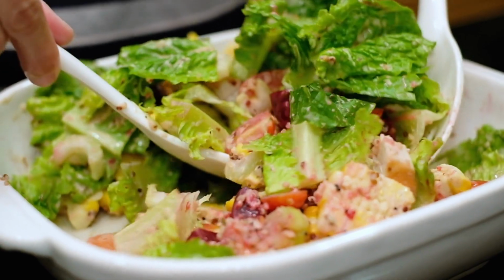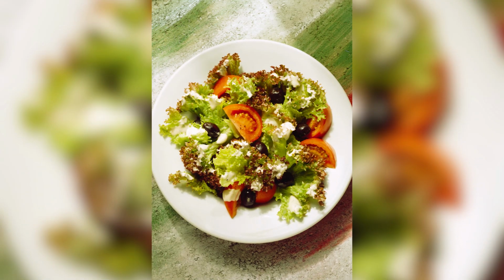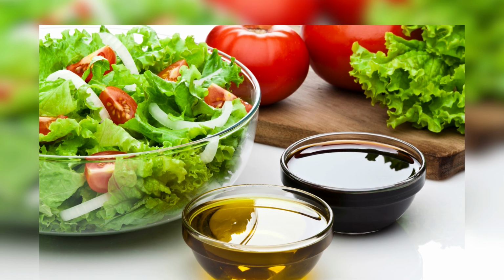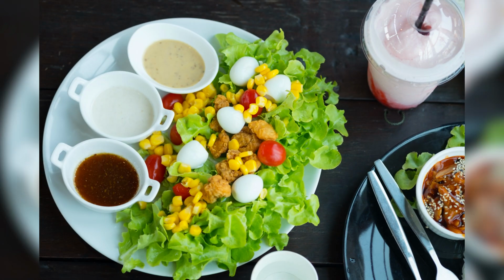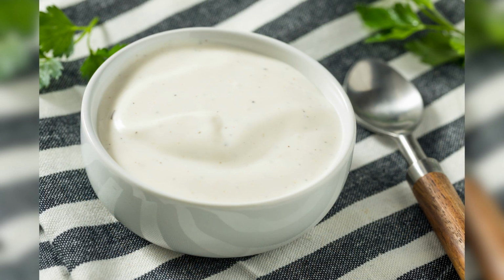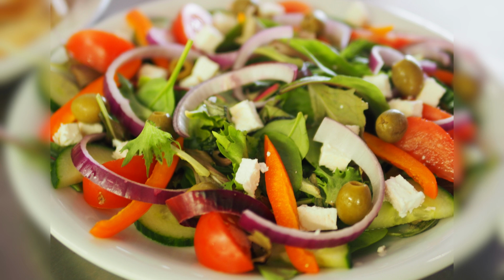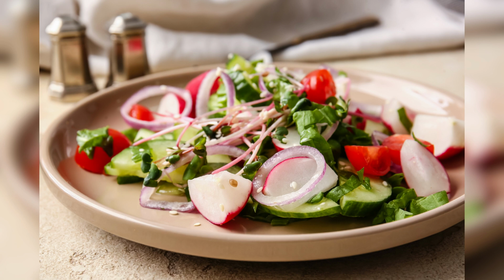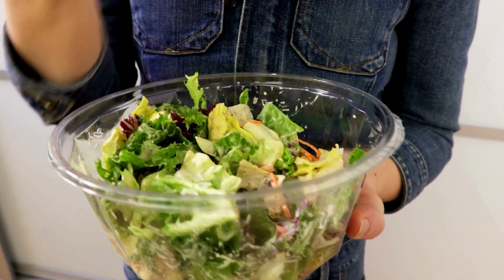Healthy Salad Dressings - Our Top Picks Revealed!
Do you love salads, but hate the fact that they usually come with unhealthy dressings? Well, in this video, we're going to show you our top picks for healthy salad dressings. From creamy avocado dressing to Asian-inspired vinaigrette, we've got you covered!

Salad dressings are one of the most important parts of a healthy diet, and we're here to help you find the best ones for you. In this video, we'll share with you our top picks for healthy salad dressings, so you can make the most out of your salads!

Timestamps:
00:00 - Introduction
00:44 - Classic Homemade Salad Dressings
01:04 - Unique Salad Dressing Ideas
01:21 - Pasta Salad Dessing